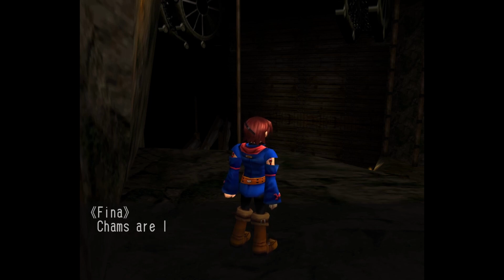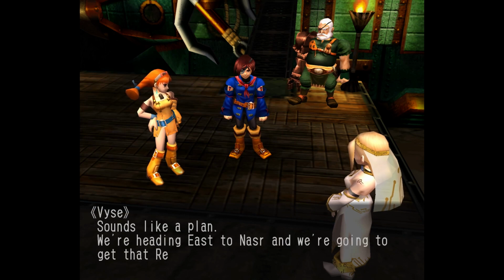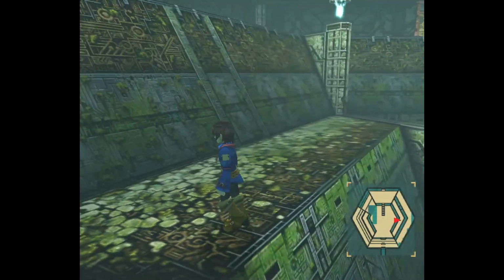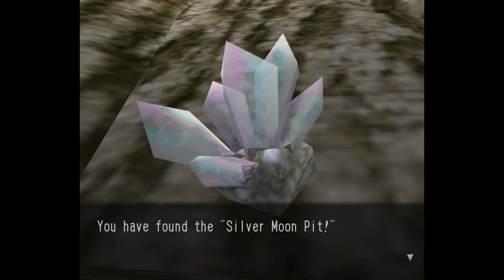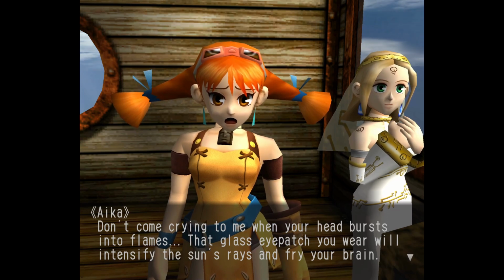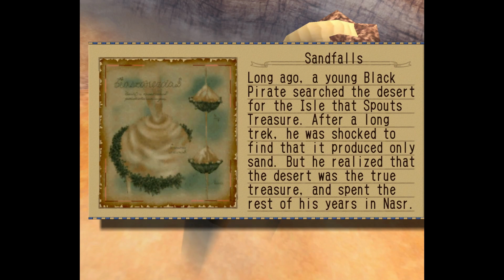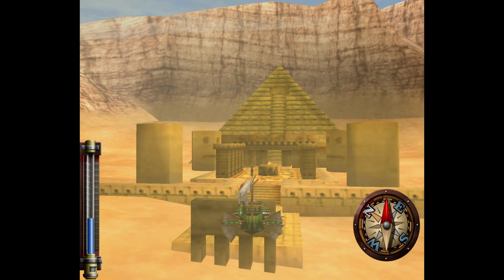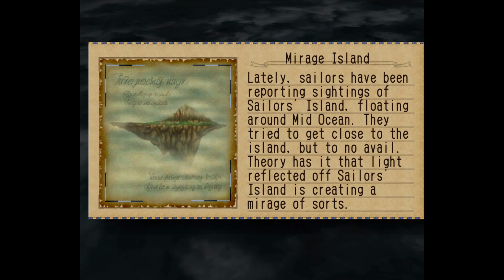A Tiny Bird Almost Killed Our Party? Discoveries Ahead! | Skies of Arcadia Legends - Part 6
Join us as we dive into the world of Arcadia.  A land filled with pirates, adventure, and perhaps a laugh or two along the way.